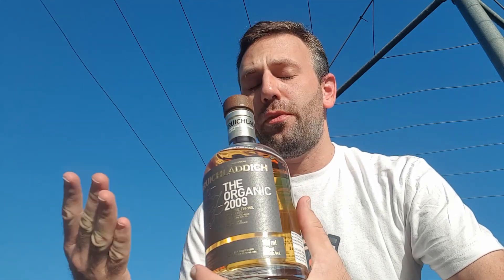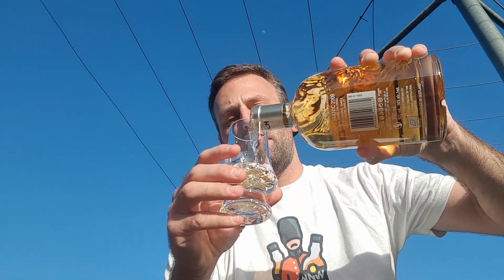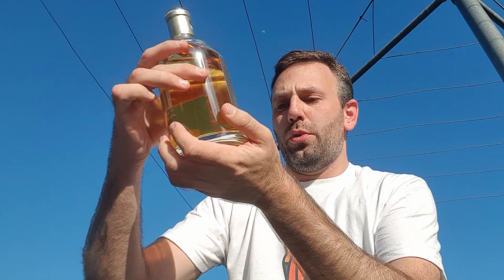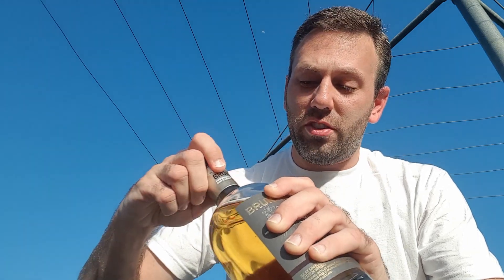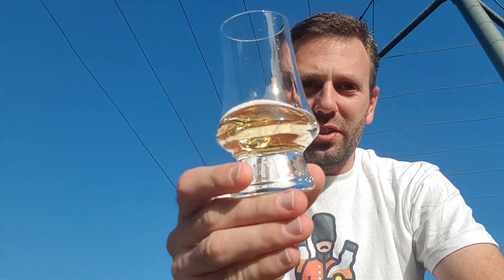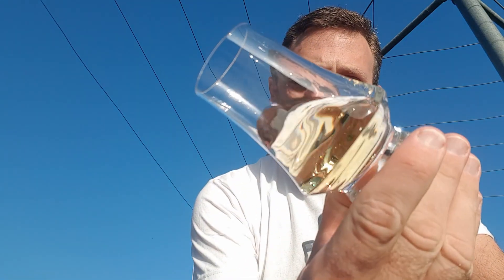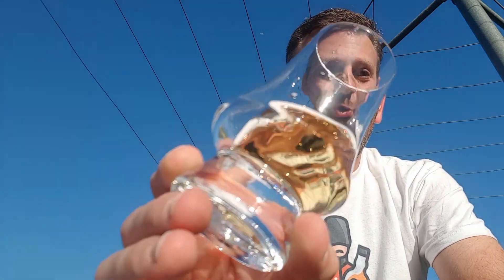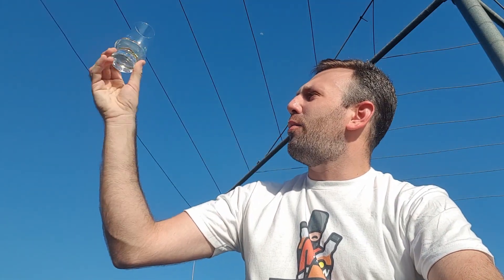Bruichladdich The Organic 2009: Unpeated wonderland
Episode 241
Hi there everyone and welcome back to another episode of Prestige Liquids. Today I review the Bruichladdich The Organic 2009.
If you have tried any of these releases, drop me a comment and let me know your thoughts

KIPPIS